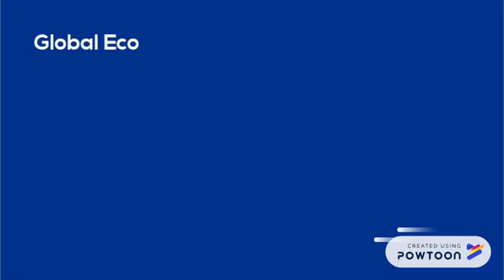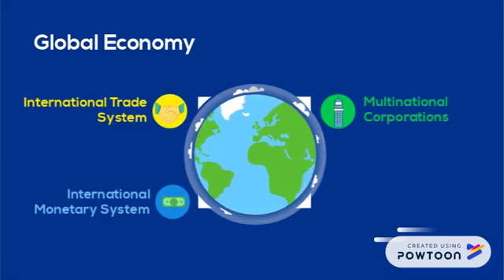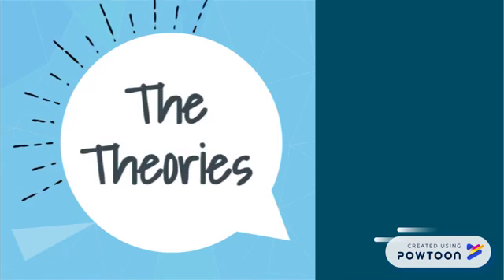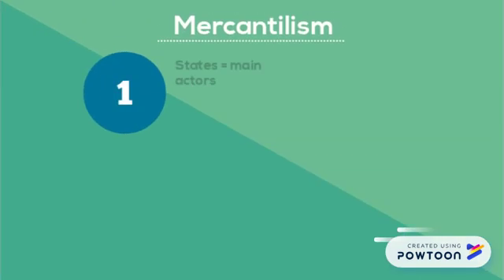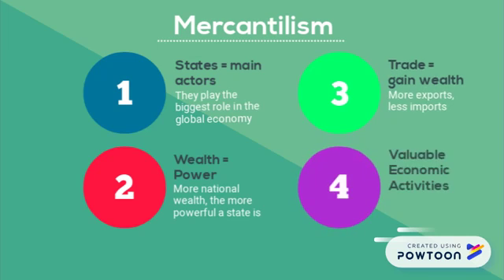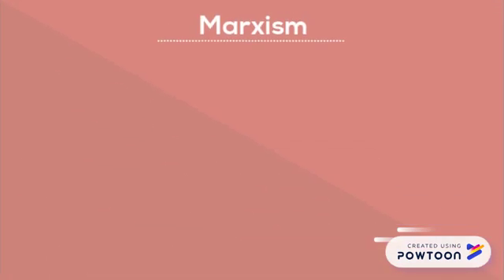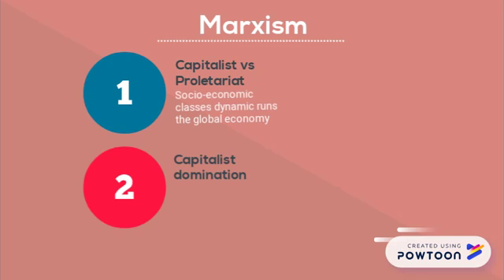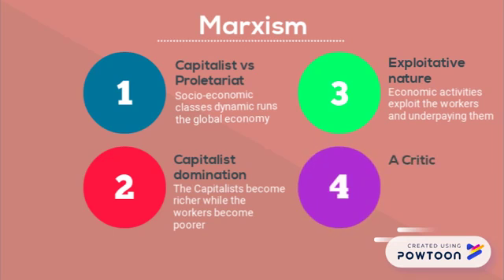International Political Economy - Foundation (Hubungan Internasional)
Kenapa ya kita bisa menggunakan ponsel pintar keluaran merk asal Amerika Serikat yang dibuat oleh berbagai perusahaan di Asia, atau minum kopi yang dipetik di Brasil?

Dibuat oleh:
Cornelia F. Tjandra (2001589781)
Diverifikasi oleh:
Sukmawani Bela Pertiwi, S.I.P., M.A. - Program Studi Hubungan Internasional

Student Advisory Center - Mentoring